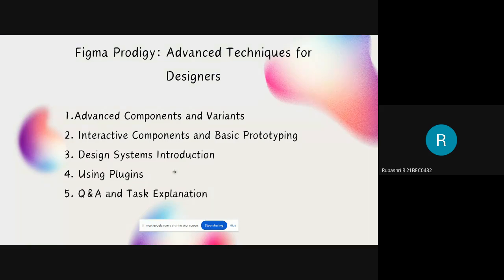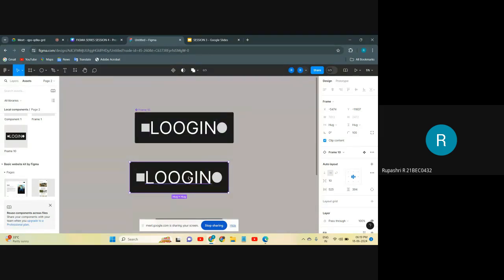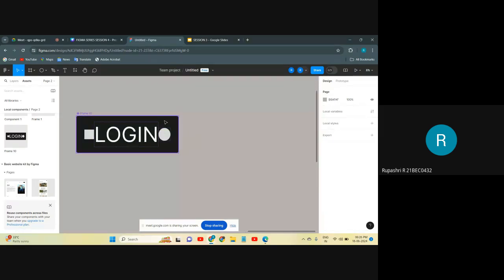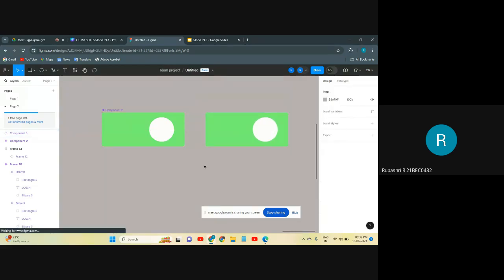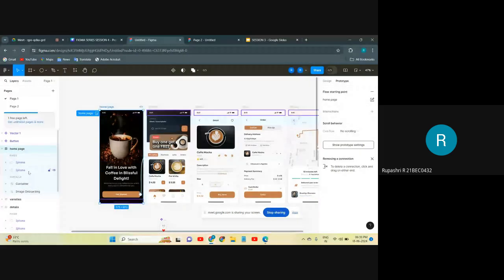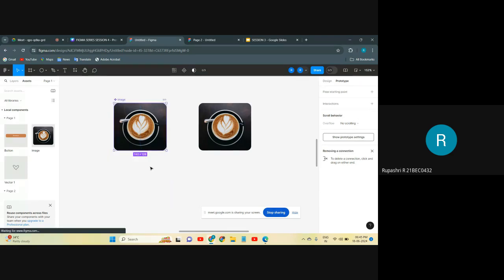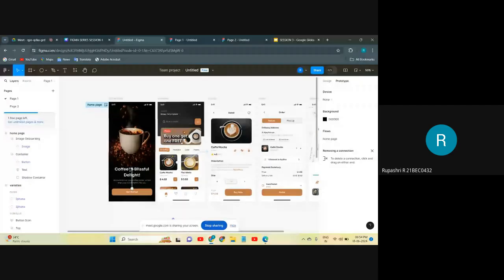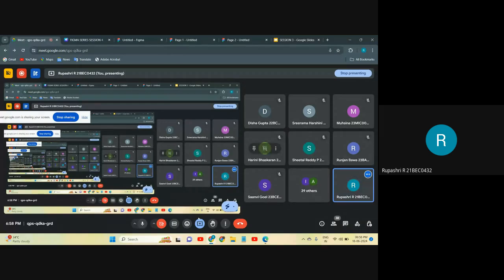Figma Prodigy : Advanced Techniques for Figma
@ieeewievit7160 is a professional organization dedicated to promoting womenintech and inspiring girls worldwide to follow a career in engineering. We are WIE's chapter in VIT Vellore. This series will provide an overview of Figma. This session is taken by speakers Subhiksha and the design head of IEEE WIE VIT Rupashri.